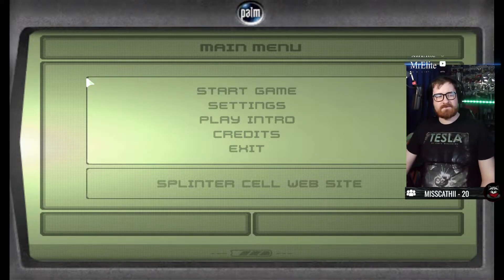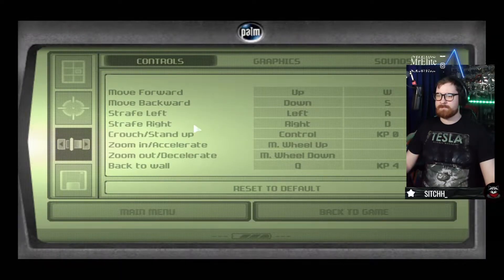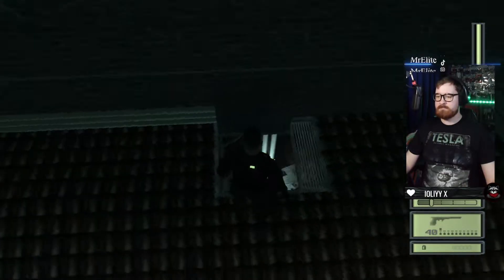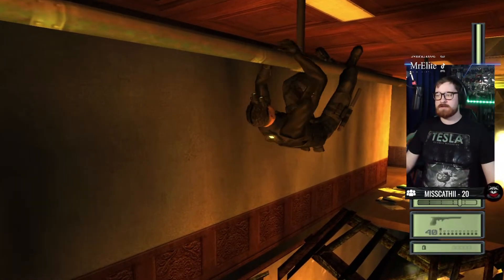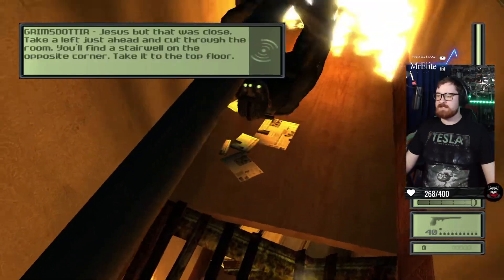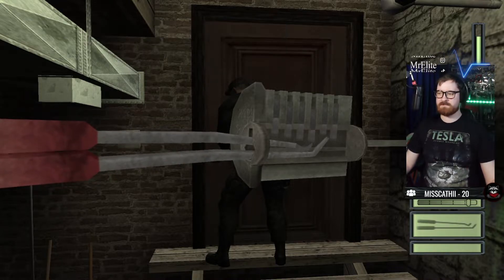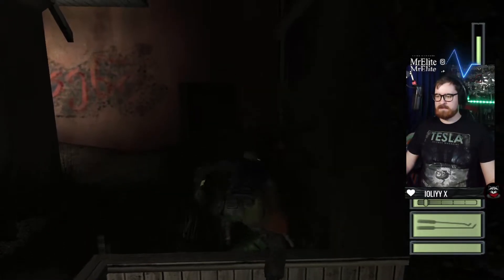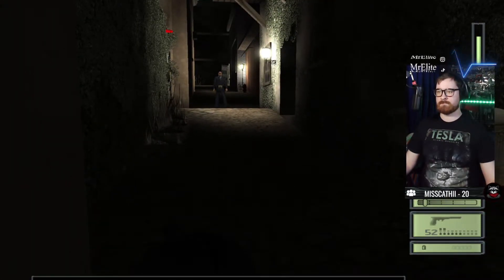Is Splinter Cell as good as I remember?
In this video i take a look at Splinter Cell and see if it still holds up in 2022 and seeing how good the gameplay was and how the graphic look. I do also give a little conclusion with a rating out of 10 as the